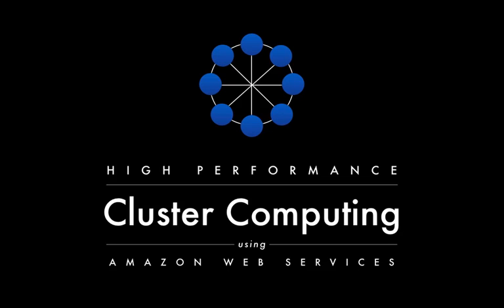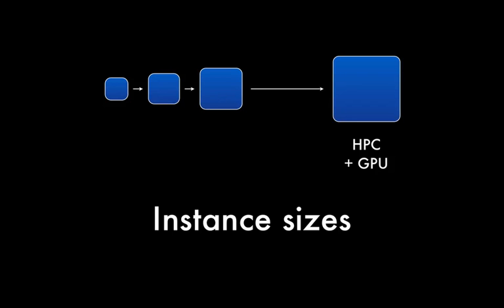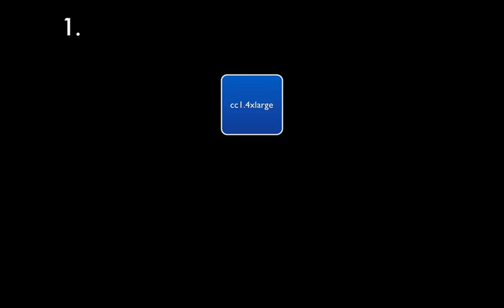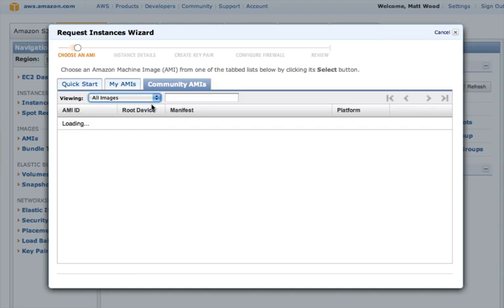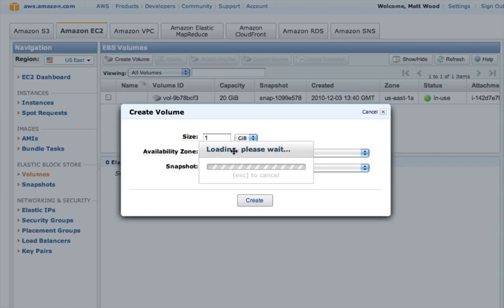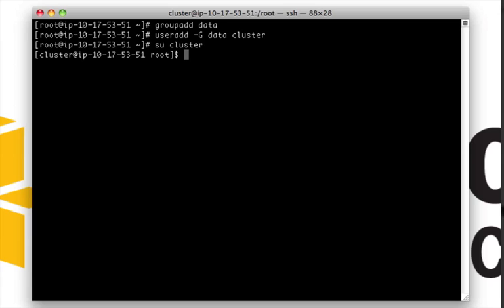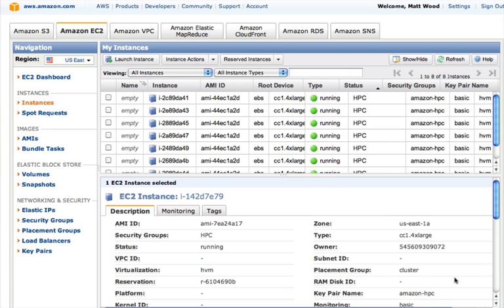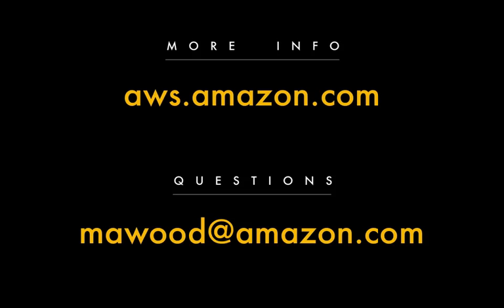Screencast: Building a High Performance Cluster with Amazon Web Services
This video introduces Amazon EC2 and demonstrates how to create and launch high performance cluster instances. We then walk through how to build an 8-node, 64 core, ad-hoc cluster and run a molecular dynamics simulation.

With Amazon Web Services, businesses and researchers can easily fulfill their high performance computational requirements with the added benefit of ad-hoc provisioning and pay-as-you-go pricing.